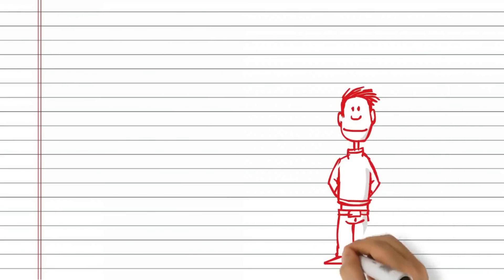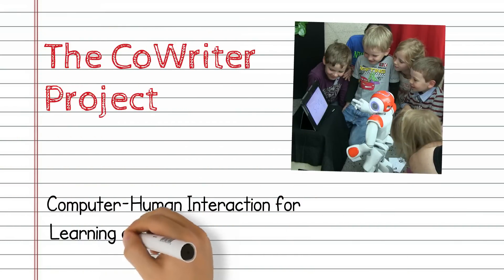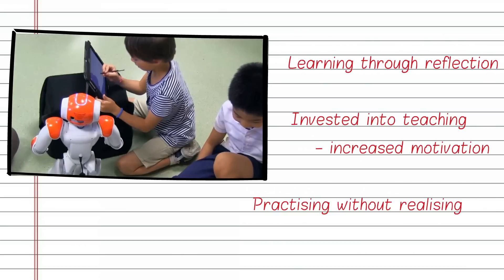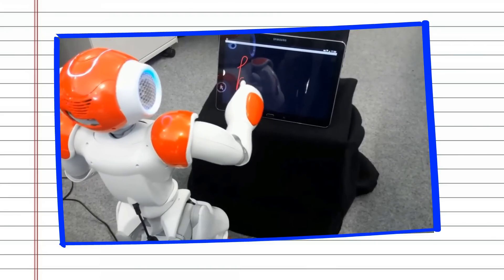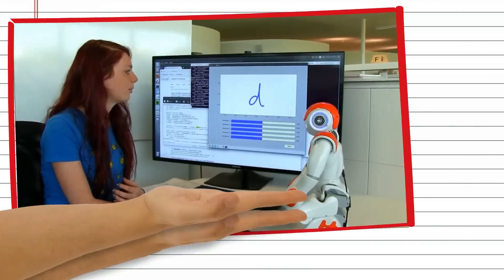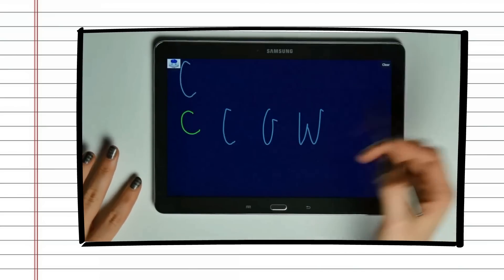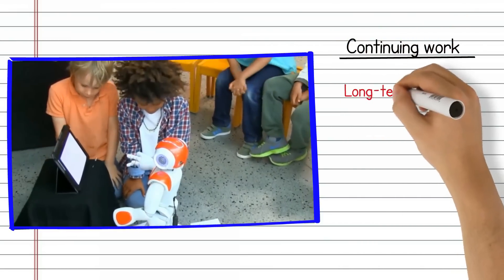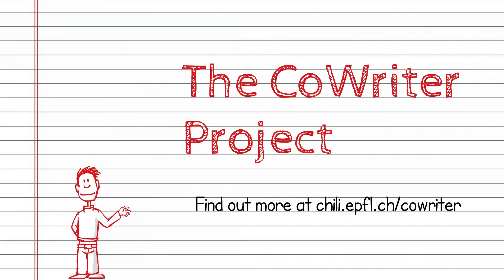A Robot Which Children Can Teach to Write - The CoWriter Project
Deanna Hood, Séverin Lemaignan, Pierre Dillenbourg
École polytechnique fédérale de Lausanne, EPFL

Winner of the Best Video Award at the AAAI Video Competition 2015